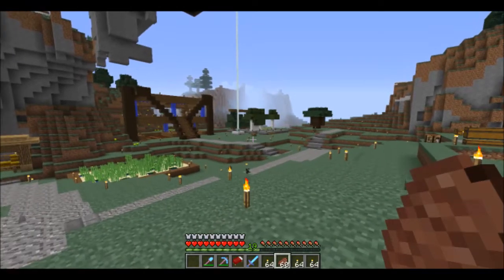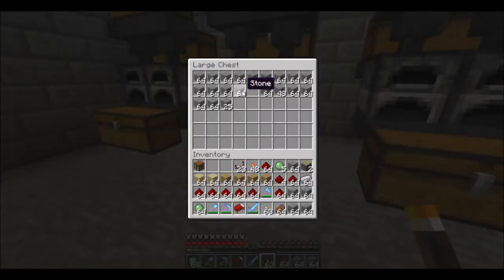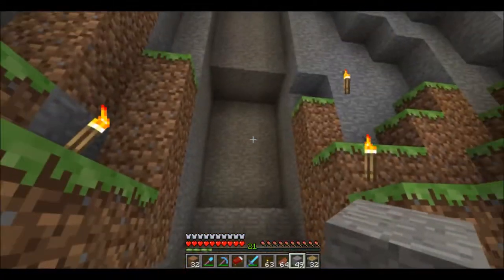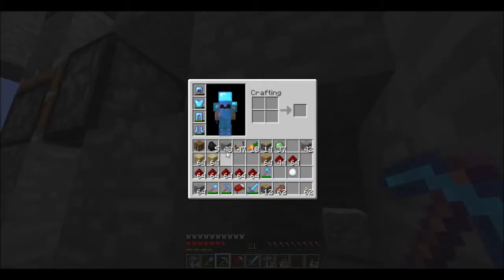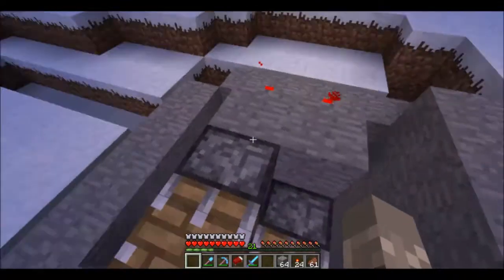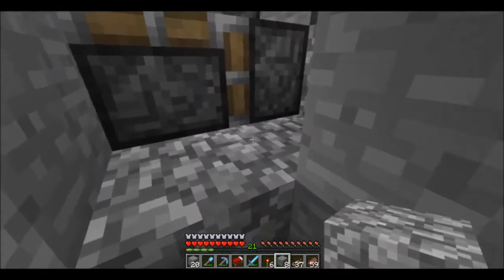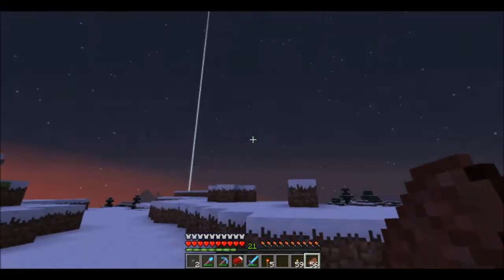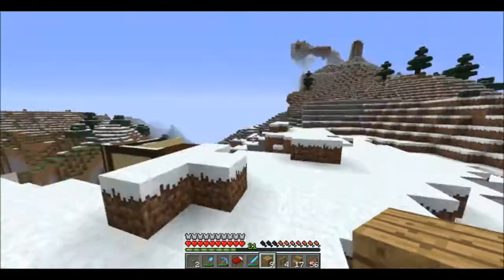Minecraft LP with Kevin -Episode 22 Piston Elevator!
Sorry the video was stuck in processing for almost 8 hours :(
But this episode we build a really cool piston elevator to eventually lead to the subway station thing!

Thanks to Mumbo Jumbo for the tutorial